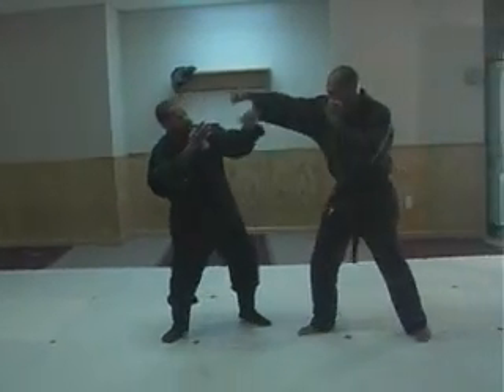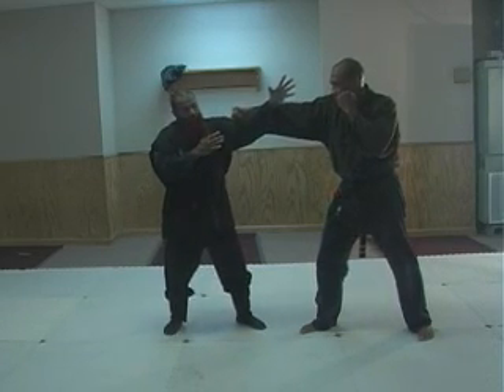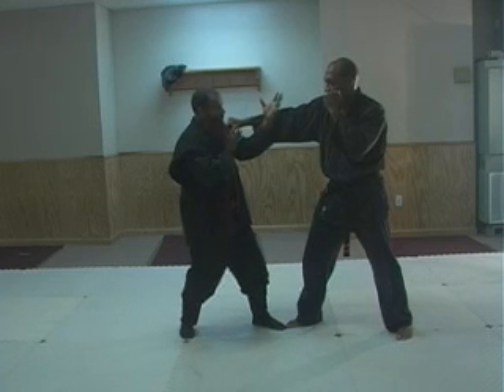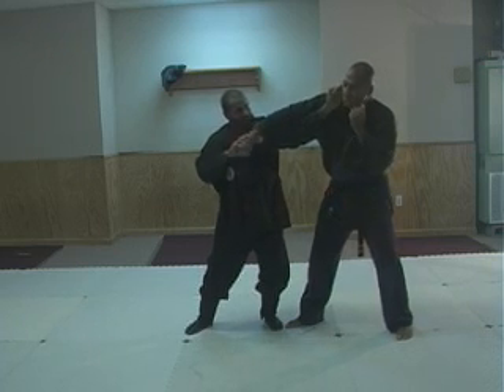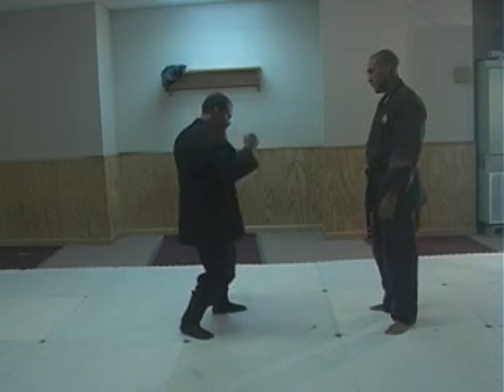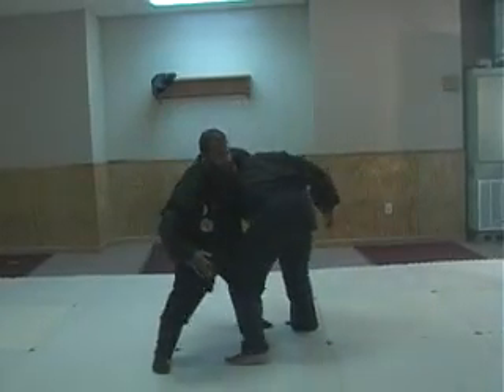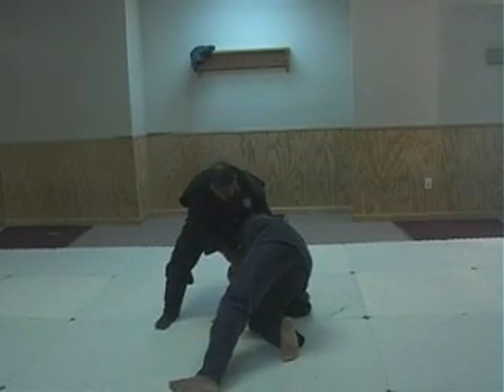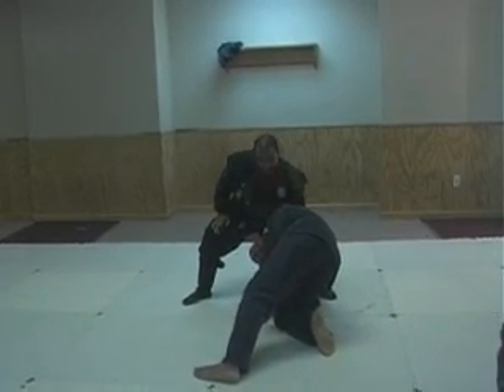NINJUTSU TAIJUTSU THE ART OF THE UNEXPECTED PHASE 2_0001.wmv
The hidden response.